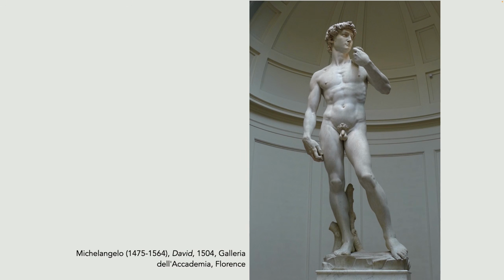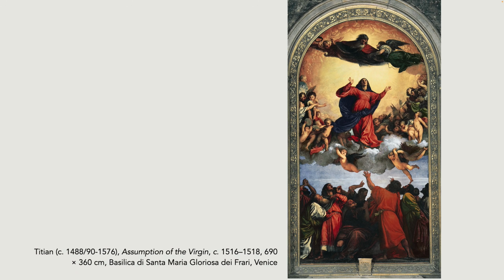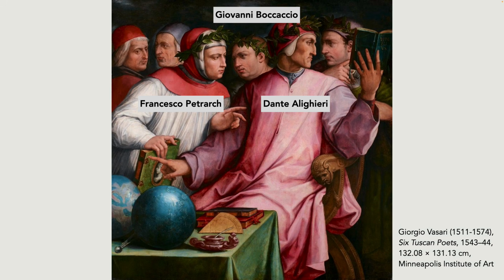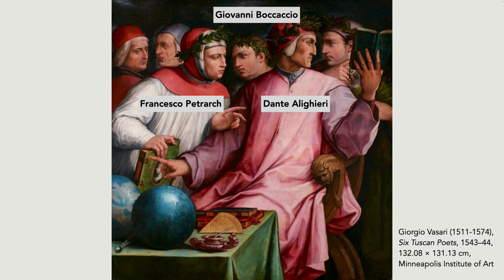10-01 An Introduction to the Renaissance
Introduction to the Renaissance
This talk summarises a lecture providing an introduction to the Renaissance, focusing on its key figures, artistic innovations, and historical context. The Renaissance, meaning "rebirth," is presented as a period that drew inspiration from the art and learning of the classical world. The lecture identifies major artists such as Leonardo da Vinci, Michelangelo, Raphael, and Titian as central to this influential movement. It traces the evolution of Renaissance art, highlighting specific artworks and their significance within the period.

Key Themes and Ideas:
Origins and Timeline:
The proto-Renaissance began in Italy in the 1300s with artists like Giotto di Bondone incorporating naturalistic elements. "As early as the fourteenth century artists were taking art in a new direction. This pre-Renaissance, sometimes called the proto-Renaissance began with the work of artists such as Cimabue and Giotto di Bondone and with the literature of Dante, Plutarch and Boccaccio."

The High Renaissance occurred roughly from the 1490s to 1527, featuring Leonardo, Michelangelo, and Raphael. The Sack of Rome in 1527 marked a symbolic end to the High Renaissance in Italy, leading to Mannerism.

By 1600, the Renaissance gradually transitioned to the Baroque period and the Scientific Revolution.

Core Principles of Renaissance Art:
Realism and Naturalism: Artists strived for accurate depictions of the human form, nature, and surroundings using techniques like linear perspective and chiaroscuro.

Humanism: Renewed focus on the individual and celebration of human potential reflected in more lifelike and expressive portrayals."

Classical Inspiration: Inspired by ancient Greek and Roman art.

Key Figures and Works:
Giotto di Bondone: Considered "arguably the father of the Renaissance," known for realism and naturalism

Masaccio: A pivotal figure in Early Renaissance art, noted for innovations in perspective, chiaroscuro, and naturalism.

Donatello: His bronze "David" (1440s) is a landmark sculpture representing humanism and naturalism, marking the first free-standing nude statue since antiquity.

Piero della Francesca: Known for mathematical precision and geometric forms, as in "The Resurrection."

Sandro Botticelli: Celebrated classical mythology and beauty, exemplified by "The Birth of Venus."

Leonardo da Vinci: Master of the High Renaissance, created "The Last Supper" showcasing composition, perspective, and psychological depth and the "Mona Lisa" (famous for its enigmatic smile and sfumato technique).

Michelangelo: Sculpted "David" embodying human beauty and potential and painted the Sistine Chapel ceiling an iconic work of Renaissance art.

Raphael: Painted "The School of Athens," celebrating classical philosophy and Renaissance ideals.

Titian: Exemplified Venetian Renaissance style with vibrant colours and dramatic composition, as seen in "Assumption of the Virgin" and "Bacchus and Ariadne."

Parmigianino: A Mannerist painter known for works such as "Madonna with the Long Neck," employing exaggerated proportions. "His exaggerated poses and colours became a hallmark of Mannerism and they give an otherworldly quality of the scene."

Tintoretto: Venetian Mannerist known for dynamic compositions, as seen in "The Last Supper."

Paolo Veronese: Famous for grand Venetian banquets in magnificent architectural settings, such as "The Wedding at Cana."

Giorgio Vasari: The first art historian, known for "The Lives of the Artists," documenting the lives of famous Italian Renaissance artists.
Influence of Patrons and Society:

The Renaissance was a transformative period in European history, marked by a renewed interest in classical art and learning, significant artistic innovations, and a focus on human potential. The lecture highlights key figures and works of this era, providing a foundation for further exploration of Renaissance art and culture.